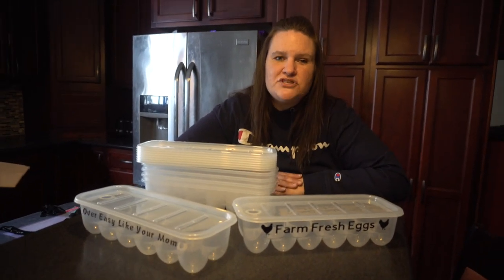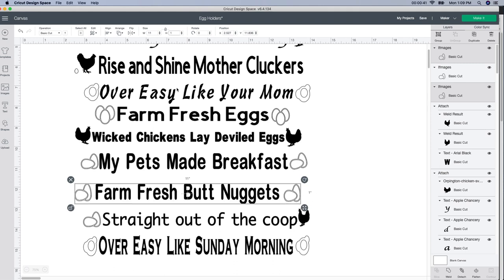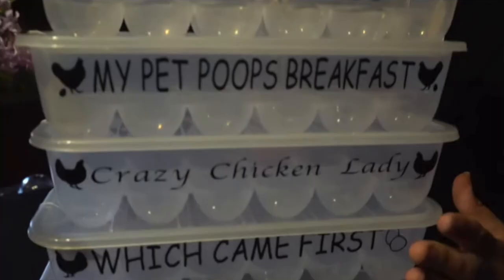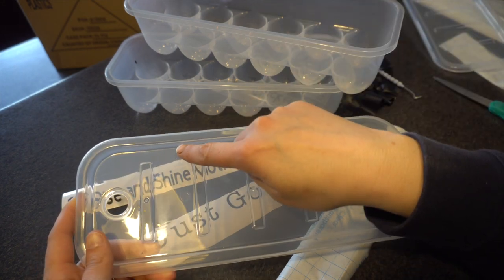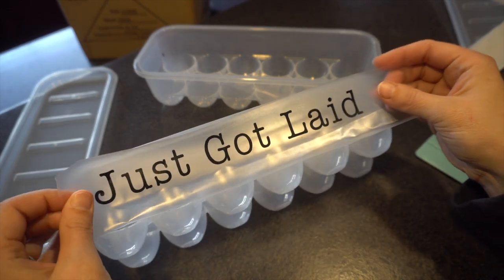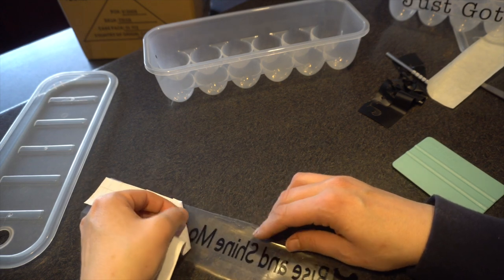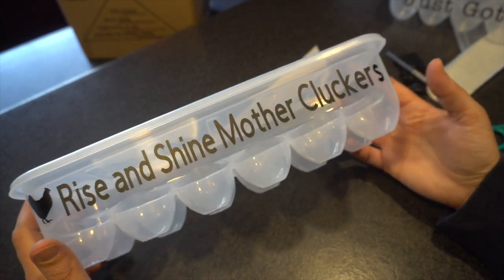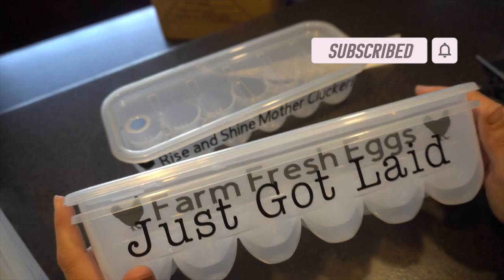Easy DIY Cricut Dollar Tree Money Maker Egg Carton Containers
Hey guys, its Jen from I Create Crafts, in today's tutorial I have a fun and really easy project for you to do with your dollartree egg cartons. I bought some egg cartons and put some funny sayings on the sides of the cartons and I will show you exactly how to do this using a cricut machine, you can use any vinyl cutting machine you wish, but I have a cricut maker that I cut out all of my vinyl on. I will leave a list of materials below. Have fun crafting!

Some of the supplies I used you can purchase on Amazon:

Cricut Maker

Cricut Standard Grip Mat,  12"x12", 2 Mats:

Cricut Tools, XL Scraper:

Cricut 12-by-12 Adhesive Cutting Mat:

Dollar Tree Egg Cartons

OUR EQUIPMENT:

Sony A6300 Mirrorless Camera: